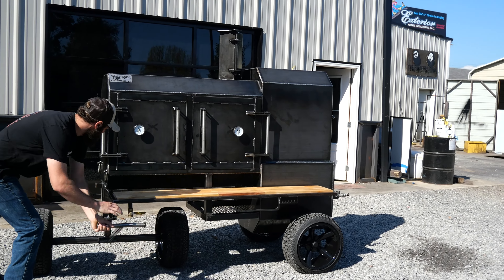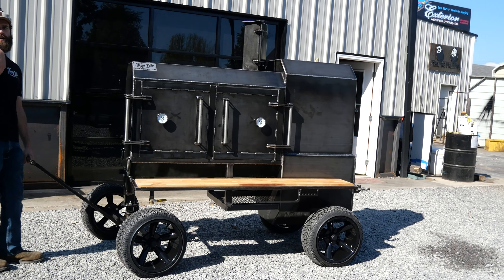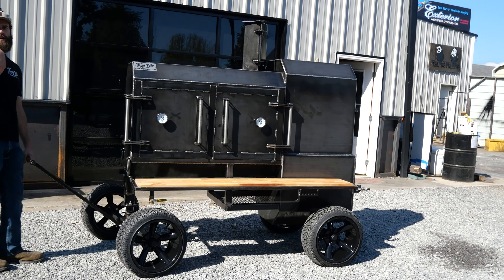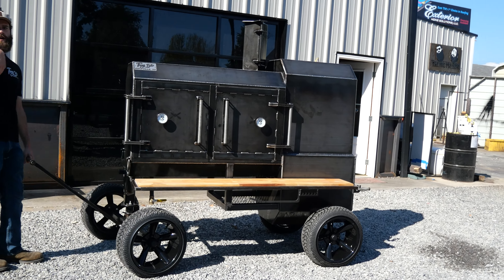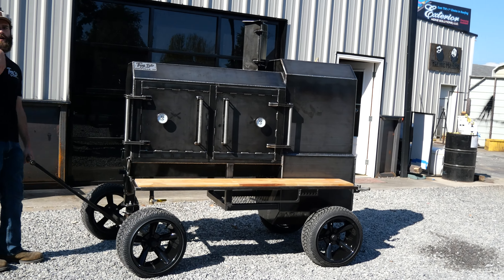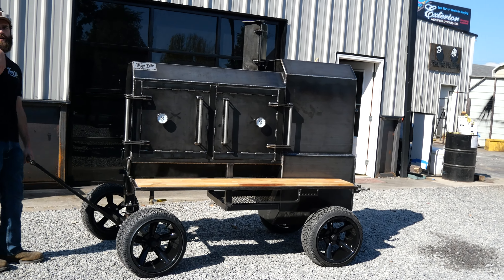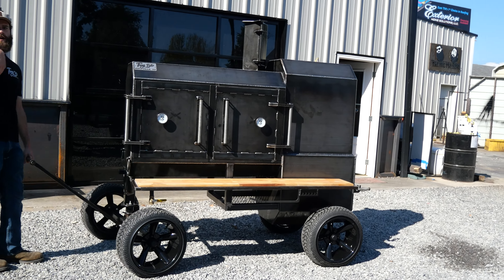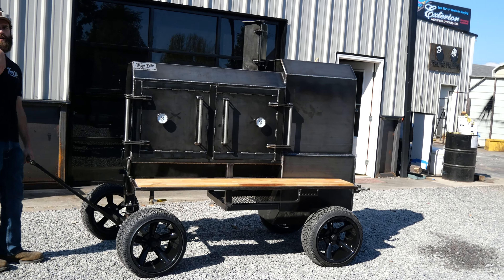Smoking in California!!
Check out this Fridge 48 we are shipping out to California!!!